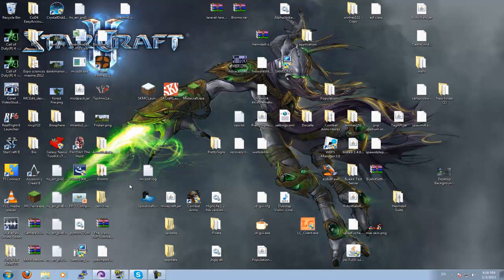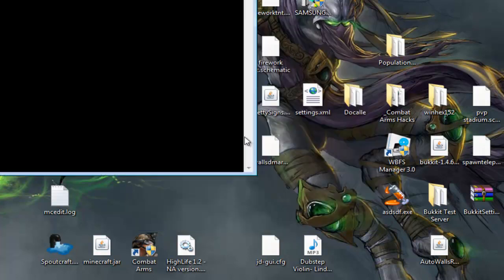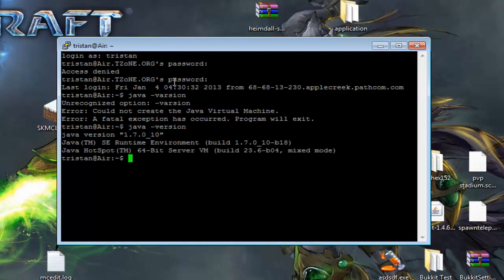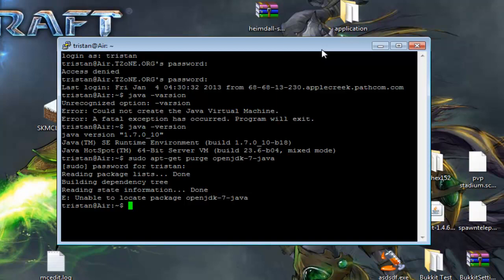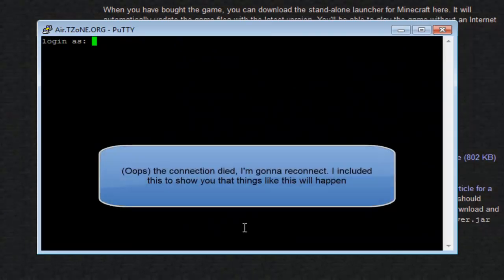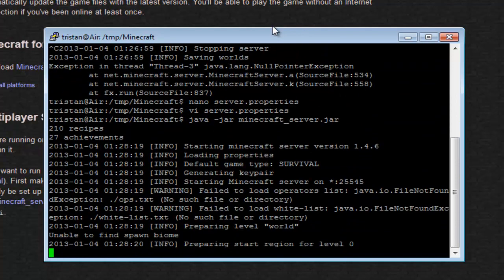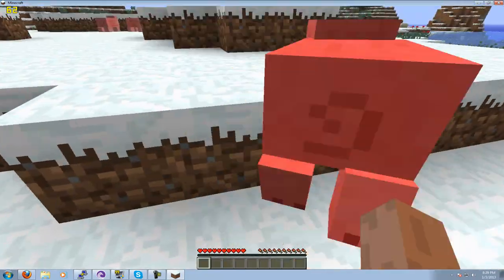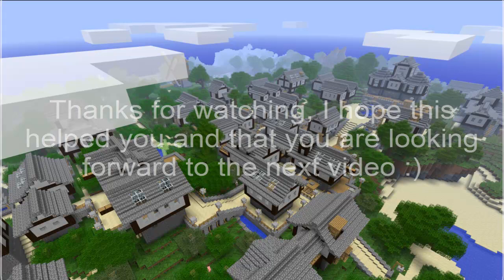Setting up a minecraft server on a VPS/Linux server from the very beginning. Ep. 1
In this series of videos, I demonstrate how to setup a minecraft server and a bunch of things that will interact nicely with it on Linux. I also show a bit of basic linux stuff to show you around.

In this video I show the very basics of getting java and a vanilla minecraft server running on a linux server.

I hope this video helps you. I don't like to ask this but if so, leaving a like is very appreciated.

Commands for copy/paste :

Connect via ssh on mac/linux : ssh username@serverip
Find which java package is installed : sudo dpkg -l|grep java
Install the proper version of java : sudo spt-get install oracle-java7-installer
Create the Minecraft folder : mkdir Minecraft